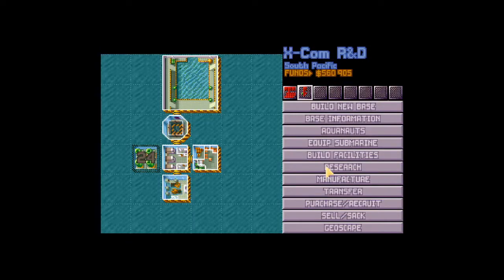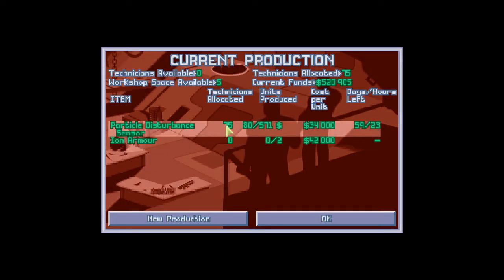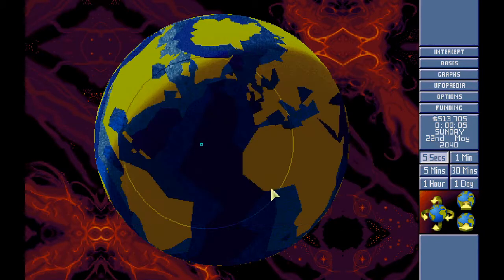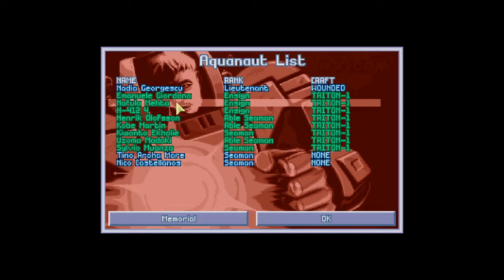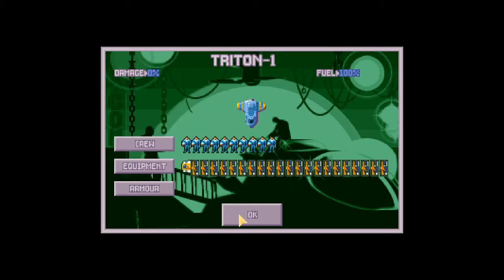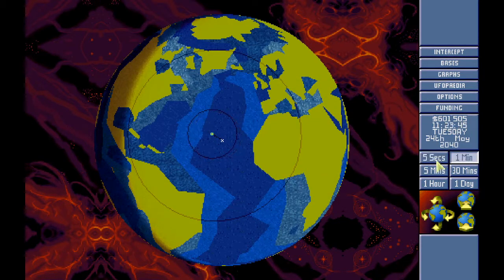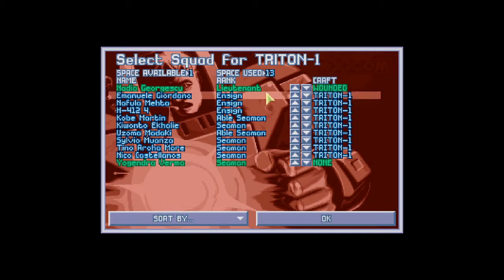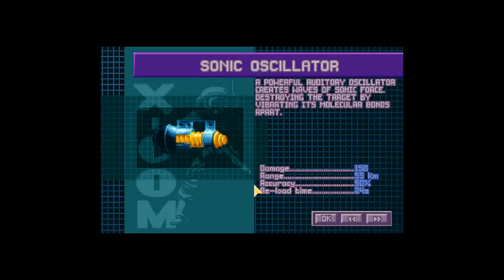Tytan Play's | Open X-com TFTD | # 15 "Holiday Cruise"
My PC:
-CPU: AMD FX-8150
-RAM: HyperX Fury  16Gb @1600Mhz
-GPU: Nvidia GTX 1060 6Gb
-SSD 1: Samsung 860 Evo 250Gb
-SSD 2: Samsung 860 Evo 500Gb
-HDD 1: WD Blue 1Tb
-Case: Corsair Obsidian D500
-Keyboard: Corsair K95 RGB Platinum
-Mouse: Corsair Scimitar RGB
-Mic: Rode MT USB
-Cam: Logitech 920
-Headset: Corsair HS50